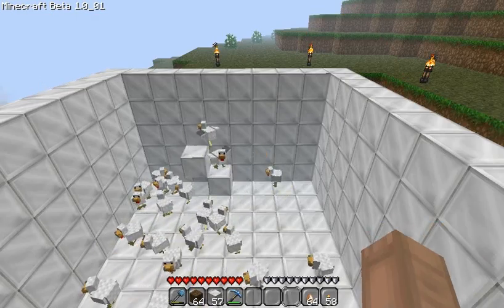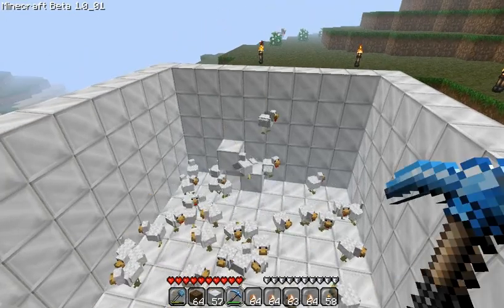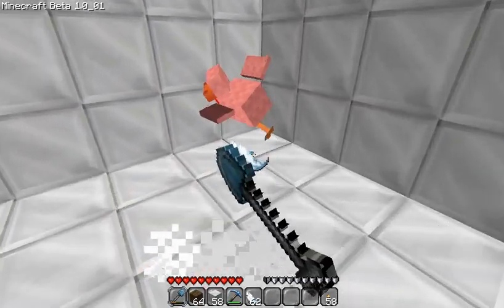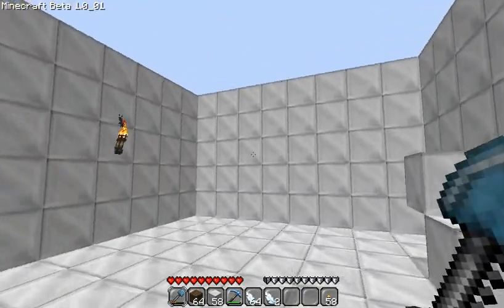Minecraft Beta: Crazy CHICKEN Fun With Epic Bathtub/Party Floor Up And Running!